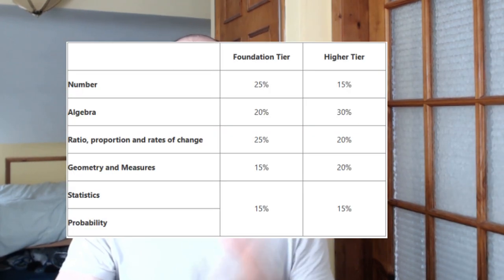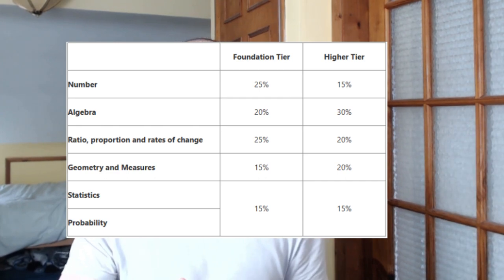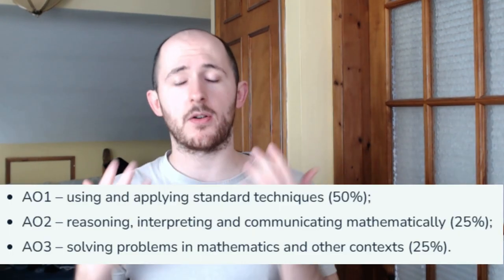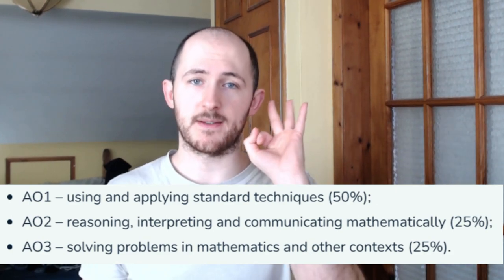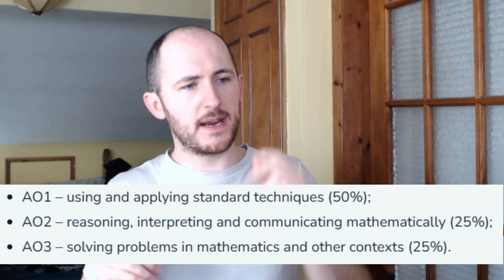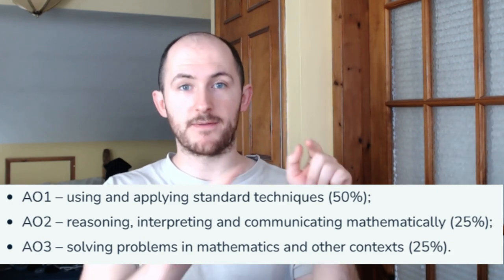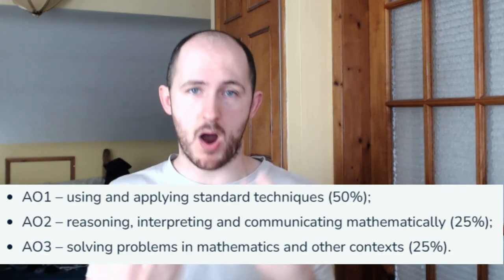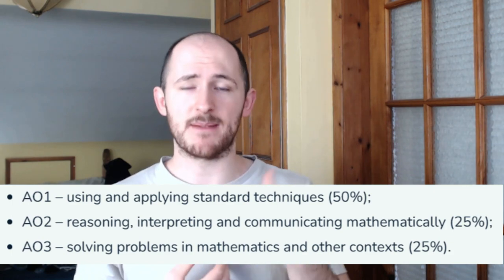How I Get Foundation Students to Grade 5s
YOUTUBE GEAR
📝 Graphics Tablet